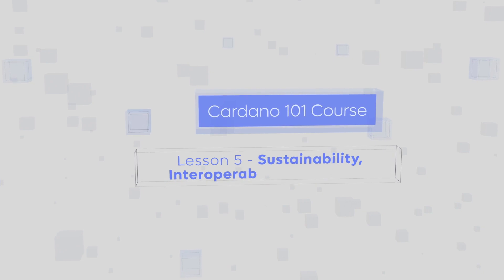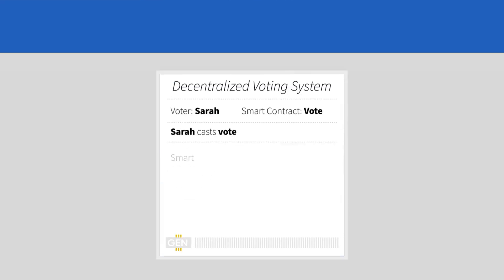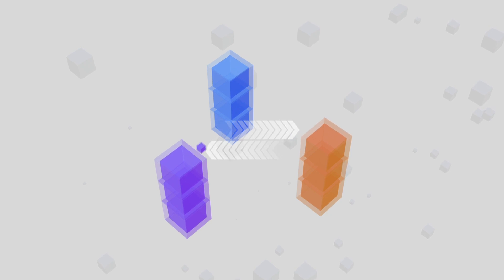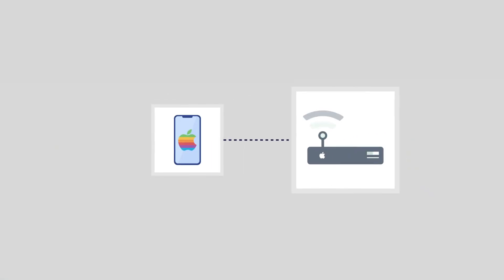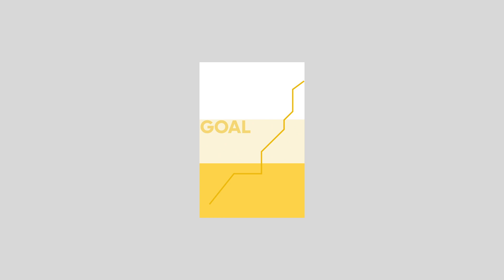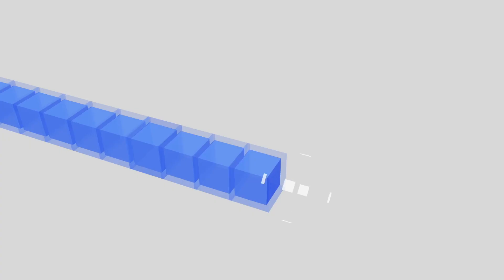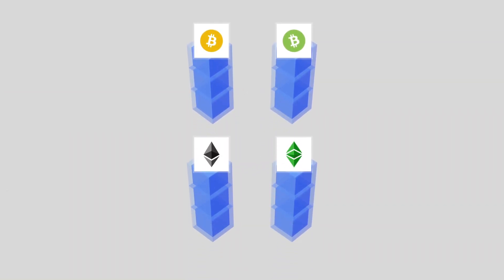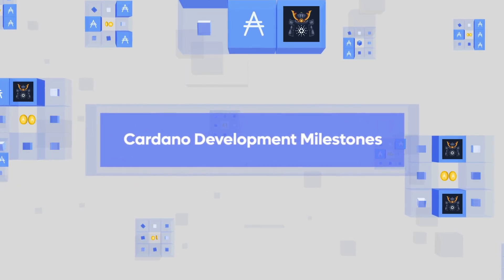Cardano 101 Course | Lesson 5: Sustainability, Interoperability, Scalability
Welcome to the Cardano 101 Course! In this lesson, we'll learn about Sustainability, Interoperability, and Scalability.

Delegate To
[KAIZN] Pool ID:
9679eaa0fa242a9cdae4b030e714b66c0119fc9b3f7564b8f03a5316

[KRSNA] Pool ID:
163cc36624d9332f6ae7770e8df8b8bad7e71711eb6c2ed7971c99d4

[KRONO] Pool ID:
ca4d7a55367b654e7159ae78f3dbe6fd0908c3a1bb236ce231b3a266

[KOBE] Pool ID:
ab8ab9d5d17b5cd57d2cae1d242baacc7964b5f300c8d347c99093e1

[ADA Handle]
$KaizenCrypto